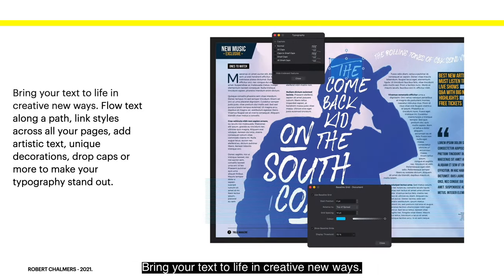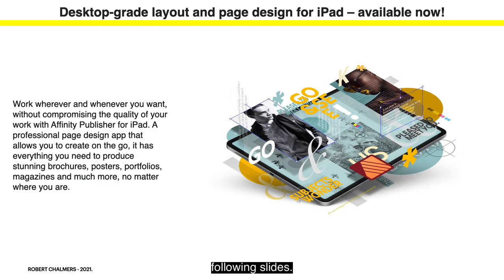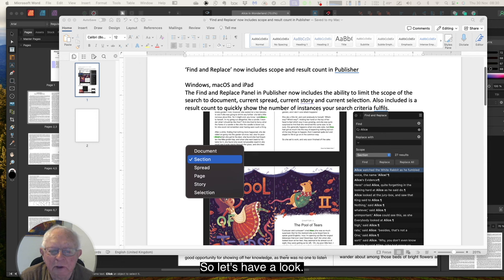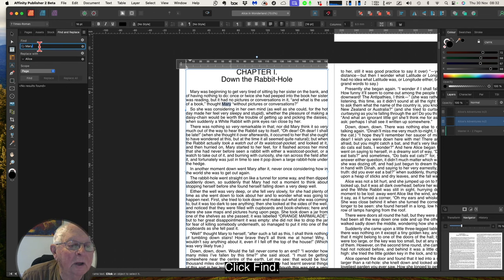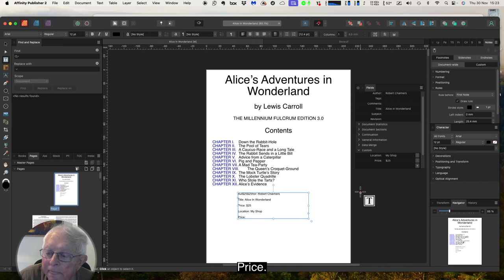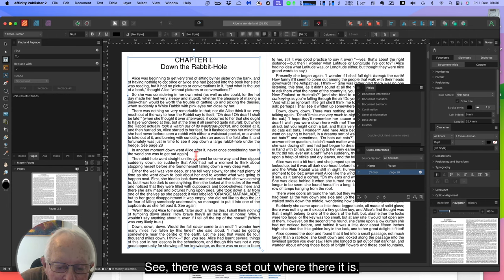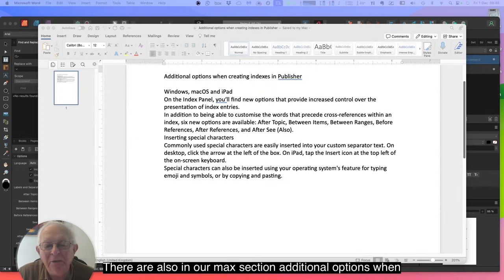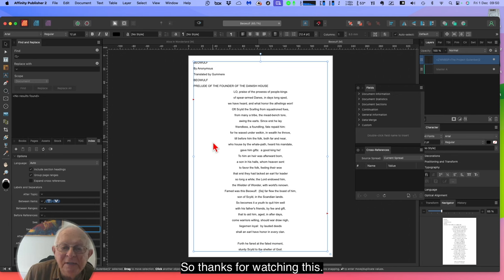What's New In Affinity Publisher 2.3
Affinity Publisher 2 is a major update to the award-winning page layout software for macOS and Windows. It includes a number of new features and enhancements, as well as bug fixes and performance improvements.

**Here are some of the highlights of Affinity Publisher 2:**

* **StudioLink:** This groundbreaking new feature allows you to seamlessly link Affinity Publisher with Affinity Designer and Affinity Photo. This means that you can edit your vector graphics and raster images directly within your layout, without having to switch between apps.
[Image of StudioLink Affinity Publisher]
* **Advanced text formatting:** Affinity Publisher 2 includes a number of new text formatting options, such as drop caps, text frames, and text styles. You can also now apply text effects, such as shadows and glows, directly to your text.
[Image of Advanced text formatting Affinity Publisher]
* **Enhanced image editing:** Affinity Publisher 2 includes a number of new image editing tools, such as the Liquify tool, the Healing Brush tool, and the Lens Blur tool. You can also now apply image adjustments, such as levels and curves, directly to your images.
[Image of Enhanced image editing Affinity Publisher]
* **Improved performance:** Affinity Publisher 2 is up to 4x faster than the previous version. This means that you can work on larger and more complex documents with ease.
* **New file formats:** Affinity Publisher 2 now supports the EPUB and PDF-XFA file formats. This means that you can create interactive documents that can be viewed on a variety of devices.

In addition to these highlights, Affinity Publisher 2 also includes a number of other new features and enhancements. These include:

* **New workspace options:** You can now choose from a variety of workspace layouts to suit your needs.
* **Improved table editing:** You can now easily add, remove, and format rows and columns in your tables.
* **New export options:** You can now export your documents to a variety of formats, including PNG, JPEG, SVG, and TIFF.

Affinity Publisher 2 is a powerful and versatile page layout software that is perfect for creating a wide variety of documents, from books and magazines to brochures and flyers. With its new features and enhancements, Affinity Publisher 2 is even better than before.

I hope this description is helpful. Please let me know if you have any other questions.

Affinity Inspiration Shared Resources - Free downloads that go with some of the tutorials.

Associate Links. Contacts. Useful Information

This is a must-have for all serious crafters and designers. A fantastic subscription that is worth every penny. Envato Elements: Unlimited Stock Videos, Music, Photos & Graphics. All licensed.

Sublimation & Cutting?
A fantastic collection for the arts and crafts.

Support files often included with the videos can be found on: my Facebook Page Files section where I sometimes keep free stuff.